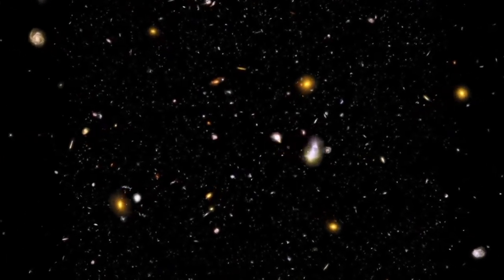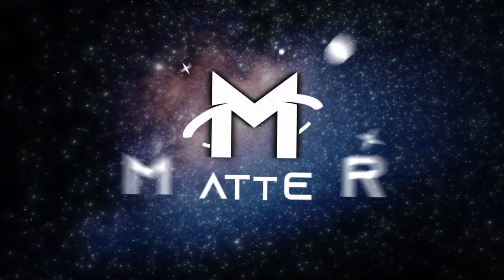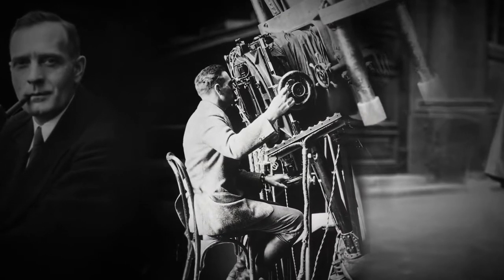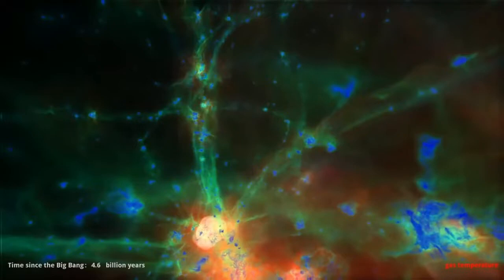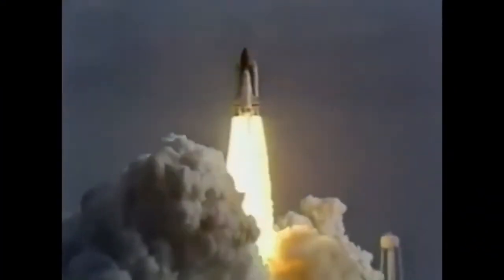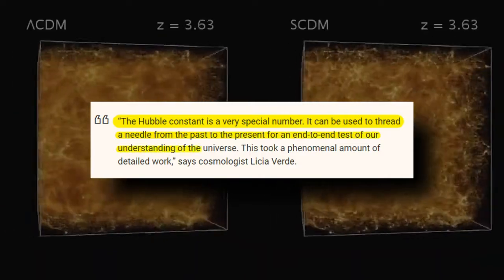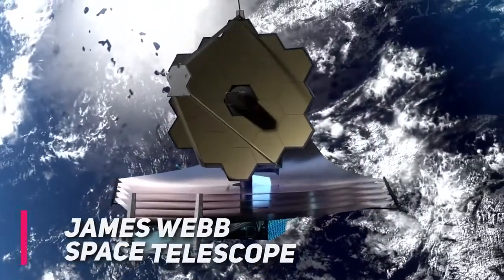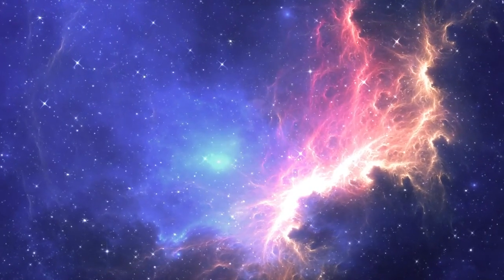Joe Rogan DESTROYS Big Bang Theory With NEW Hubble Telescope Discovery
A newly wrapped up, three-decade study has revealed that something may be wrong with the way we understand the expansion of our universe. This study has taken the most precise cosmic measurements of the universe and used those to calculate the exact rate of universal expansion. But when they finish their work, the answer they were left with did not line up with what they had anticipated from the widely accepted models of the universe. Not only was this a surprise to the team of astronomers working on this study, it also centers shockwaves through the scientific community & media as an unexpected discovery of this magnitude could lead to a re-evaluation and modification of major scientific theories. Even Joe Rogan expressed his amazement at what this could mean for how we view the universe. read an article and the what they were taking into consideration is the possibility that the Big Bang may be incorrect and that the Universe might be larger and older than we think. The instrument that led to this discovery was the Hubble Space Telescope, named for one of the most famous and instrumental astronomers of the past century, Edwin Hubble.